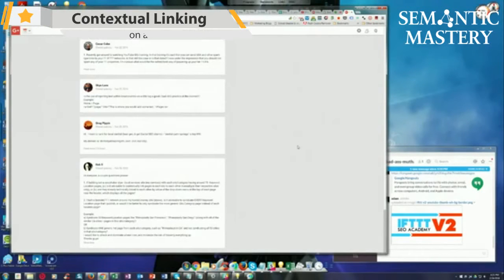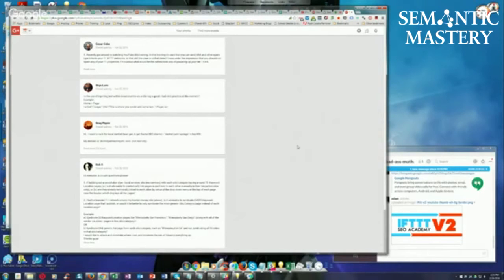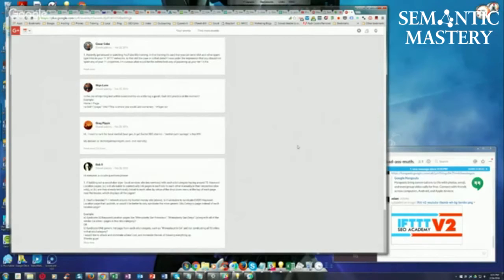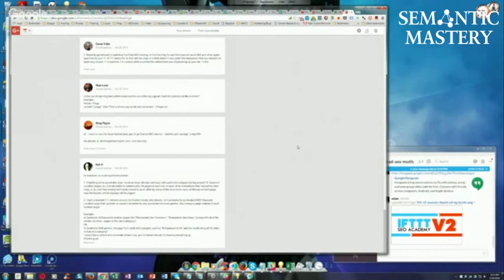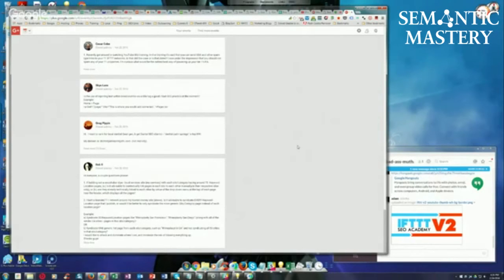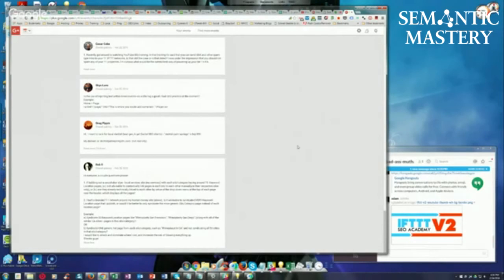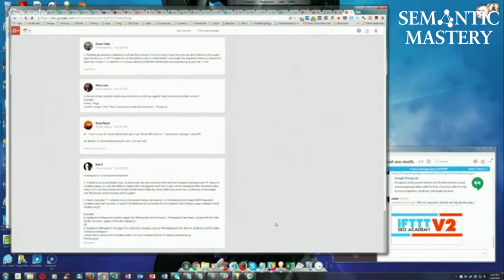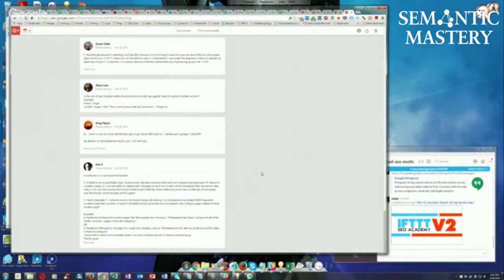Contextually Linking Keyword Location Pages on Each Silo Site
In the 68th episode of Semantic Mastery's weekly Hump Day Hangouts one participant asked about contextual linking of siloed pages that contain location as keywords.

The exact question was:

If building out a serpshaker stye - local services site (my services) with each silo/category having around 75  Keyword-Location pages, (a.) is it advisable to contextually link pages in each silo to each other manually(in their respective silos only), or (b.) are they already technically linked to each other by virtue of the drop down menu at the top of each page near the header, which displays all the pages?